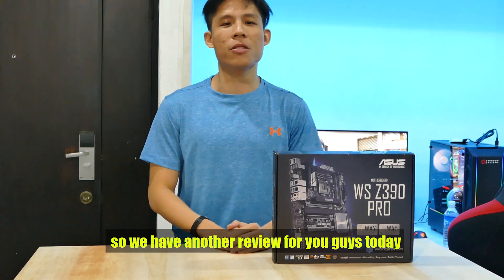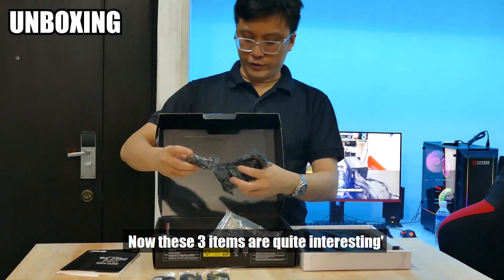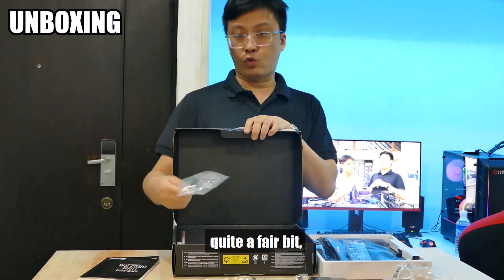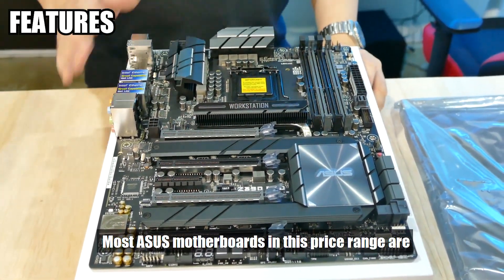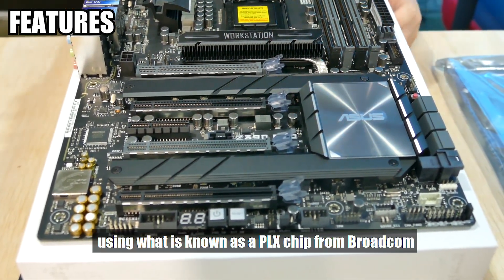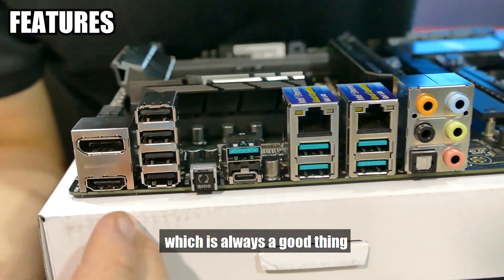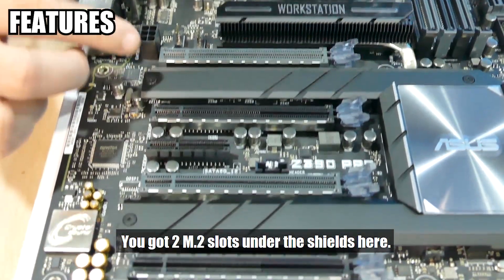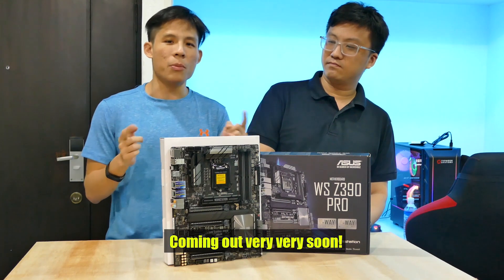ASUS WS Z390 PRO Review Part 1 - Unboxing & Features Overview!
ASUS WS Z390 PRO motherboard Review Part 1! Watch till the end of the this review as Gordon (Typhoonsystems.asia) and I (RealMelTan) unbox the ASUS WS Z390 PRO, and take your through its features. The "WS" from ASUS WS Z390 PRO, indicates that this is a workstation motherboard, and is targeted primarily at users/companies who require server or industrial applications. The ASUS WS Z390 PRO uses Intel's 8th and 9th generation CPUs, and is capable of 4-way SLI. We will cover the 4-way SLI capability in the 2nd part of this review. On a final note, Gordon and I would like to thank ASUS Singapore for lending us this ASUS WS Z390 PRO to review!

If you would like to get a purposeful Gaming PC or Workstation, find Typhoon Systems

**TIMESTAMPS**
0:00 - ASUS WS Z390 PRO Backstory
0:36 - ASUS WS Z390 PRO Unboxing
4:03 - ASUS WS Z390 PRO Review
8:66 - ASUS WS Z39 PRO Thoughts

ASUS WS-Z390 PRO e intel i9 9900k e gtx1080 in sli assemblaggio, grafica 3d, video, gaming